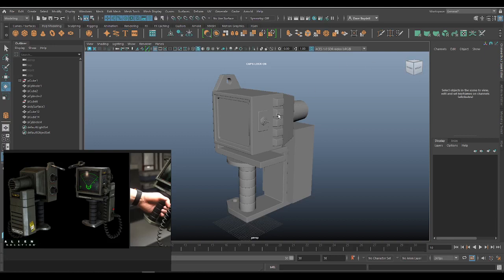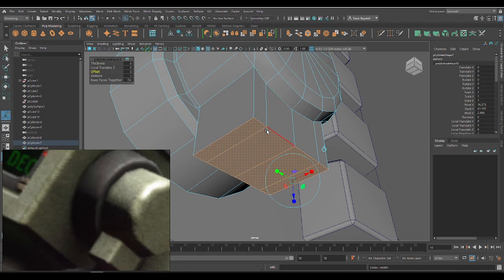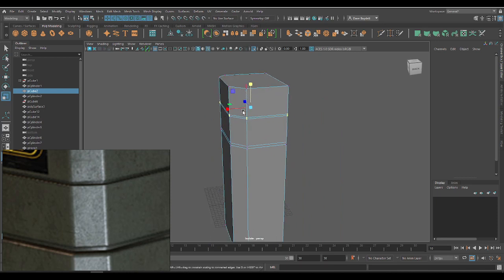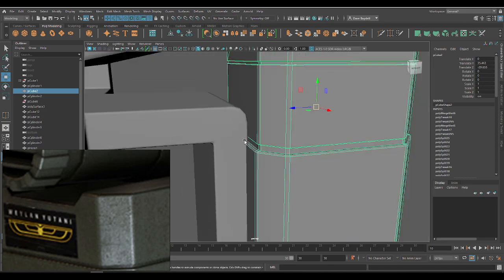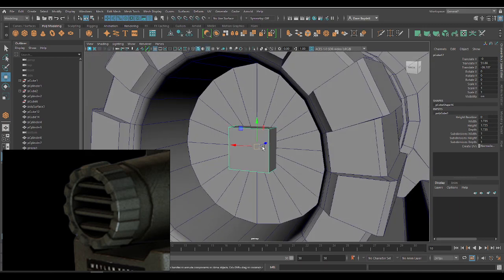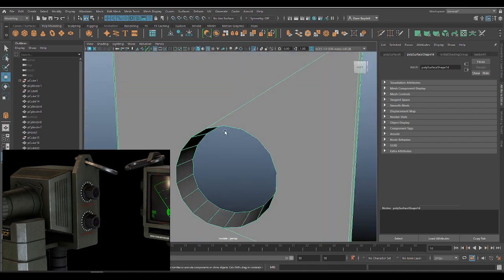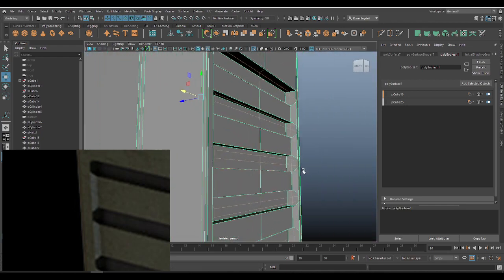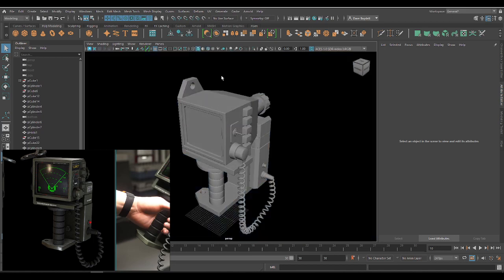Finalizing the scanner